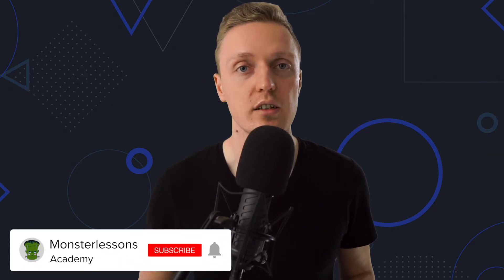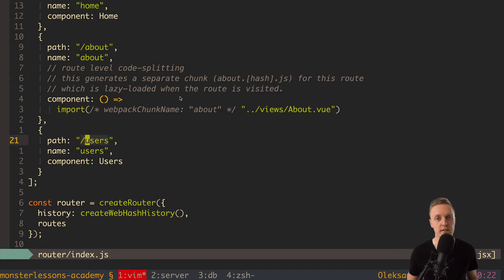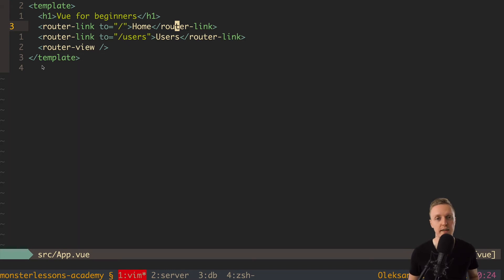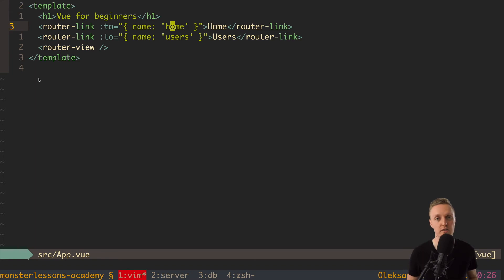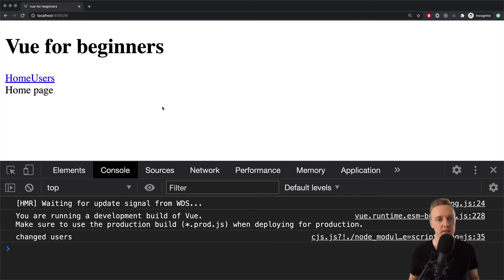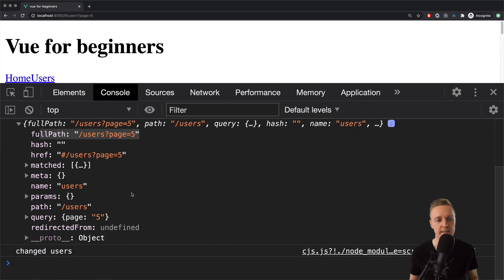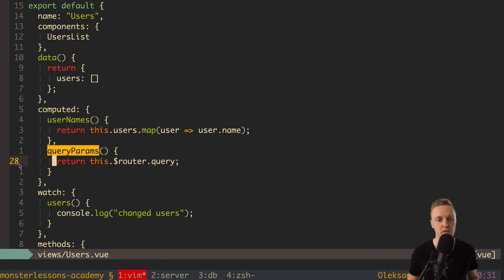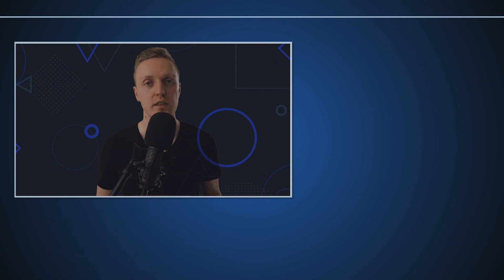Vue Router Navigation - Simple Setup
In this video you will learn about VueJS router, how to define Vue route and why it is so important to use named routes in Vue and how to use them with link and router push.

🕒 TIMESTAMPS
0:00 Introduction
1:05 Named routes Vue
2:53 Adding links with router-link
5:25 Named routes navigation with router push
6:52 Router and route in Vue
8:30 Computed properties with router
10:02 Outro